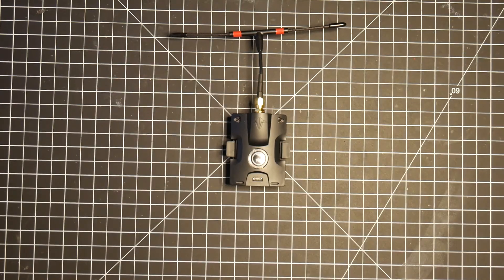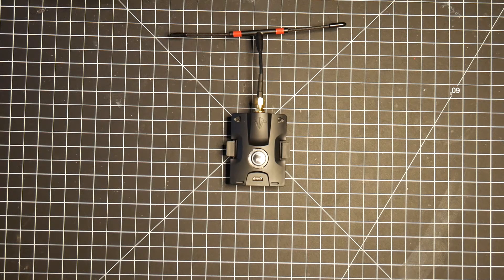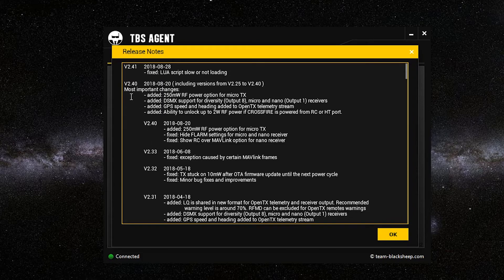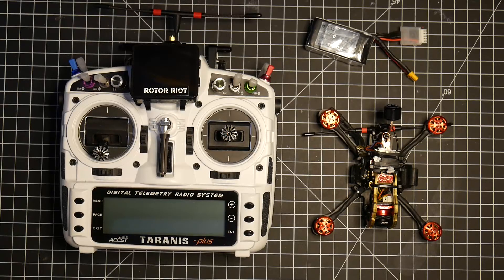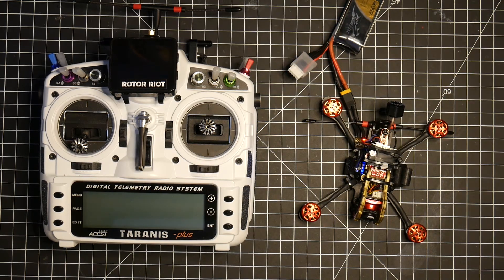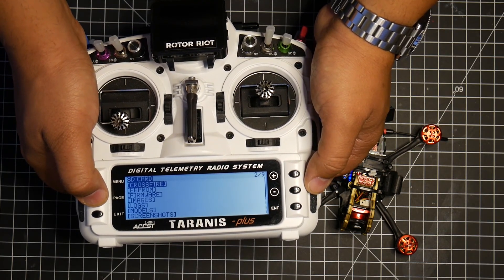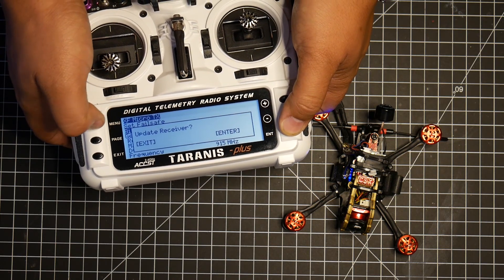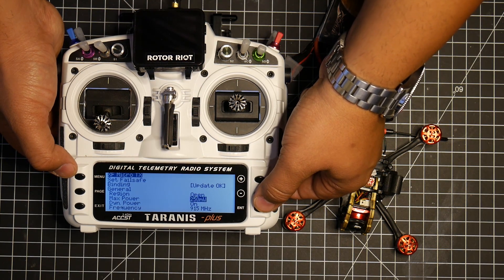TBS Crossfire Micro TX 250mW Mod without having to solder a thing!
In this video, I show how to up the max power output of the TBS micro TX from 100mW to 250mW without having to open the module or solder a thing. This mod is all done thru firmware software update thanks to TBS noticing the community was doing this by having to do some micro soldering.

🔗🐏TBS Crossfire Links🐏🔗
TBS Crossfire Micro TX 25mw - 100/250mW
TBS Crossfire Fullsize TX 25mW - 2W
TBS Crossfire Nano RX
TBS Diamond TX Antenna

📻📡My Radio (current setup)📡📻
FrSky Taranis X9D Plus (mode 2)
5dBi RP-SMA Antenna w/ Mod Cable
FrSky M9 Hall Sensor Gimbals
FrSky M3 Lotus Switch Ends (black)
Transmitter Kick-Stand (black)
Transmitter Switch Colored Nuts
Stick Switch Cap (white)
Lumenier 3S 2500mAh Lipo
FPV Monitor (straps removed)

🚁📷Drone (used in this video)📷🚁
Tomoquads CSX Frame
HGLRC F440 Stack
   -F4 Flight Controller (betaflight 3.5)
   -4-1 ESC 40A 3-5S (running DSHOT1200, Ironman startup tone)
   -TX20 v2 25-350mW VTX (Smart Audio enabled)
TBS Immortal T Antenna
Lumenier AXII U.FL 5.8GHz Antenna (RHCP)
RunCam Micro Eagle 800TVL Camera
AirBlade 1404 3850kV Superman Motors
HQ T3x3x3 Prop (red)
Tattu 4S 650mAh 75C LiPo
5v buzzer